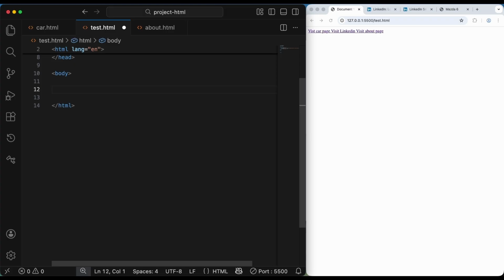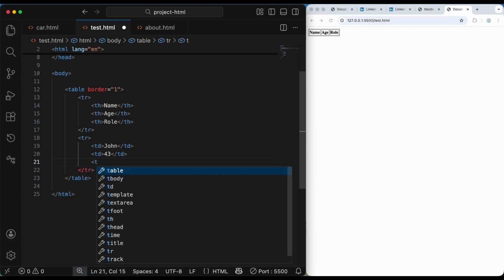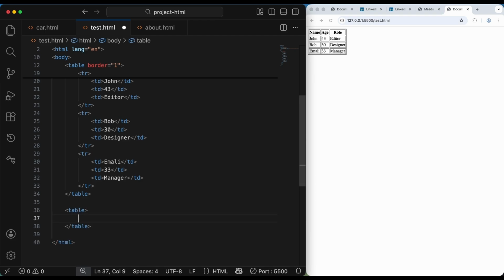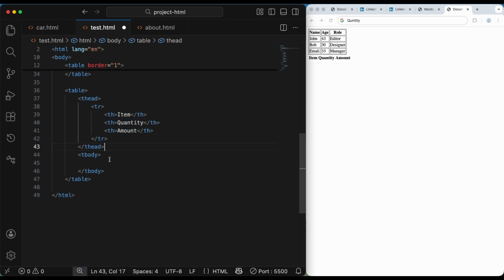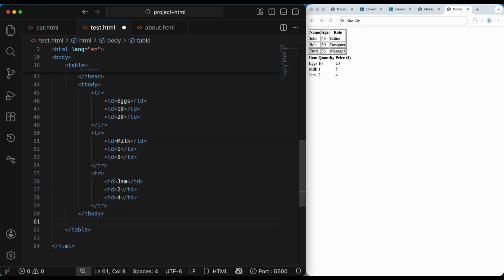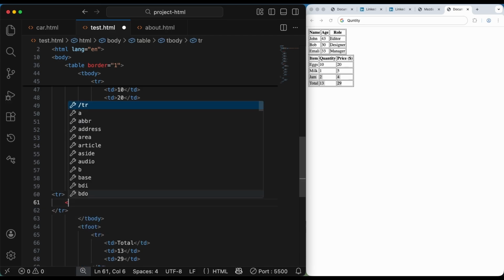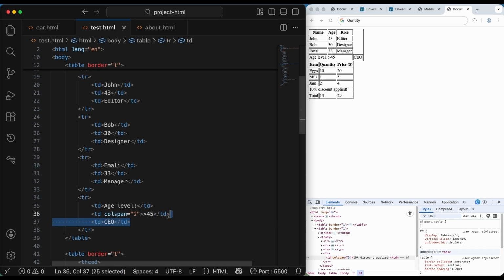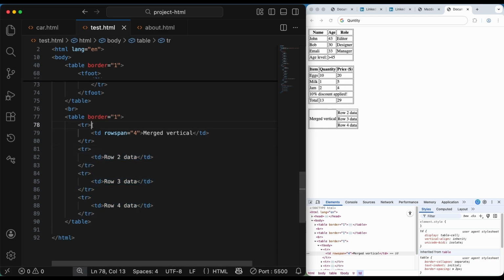How to Create Tables in HTML: Tr, Th, and Td Explained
Stop using messy layout hacks to display your structured data! In this quick tutorial, you'll learn how to build clean, semantic tables in HTML from scratch to display data like a pro.